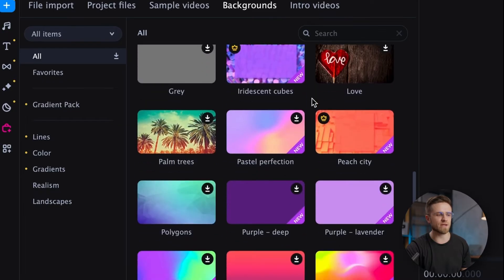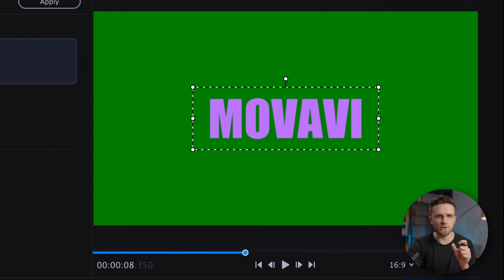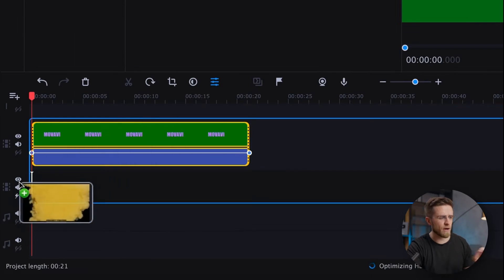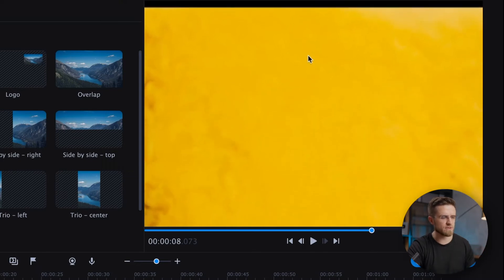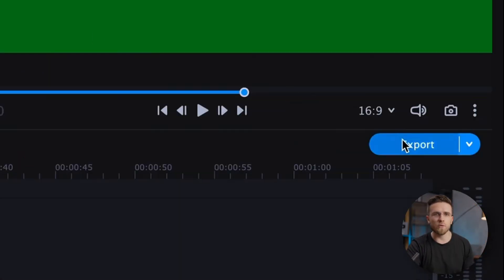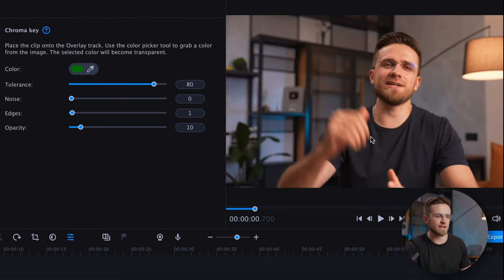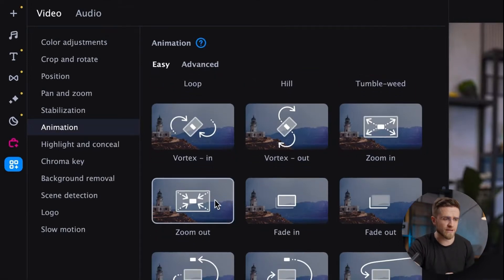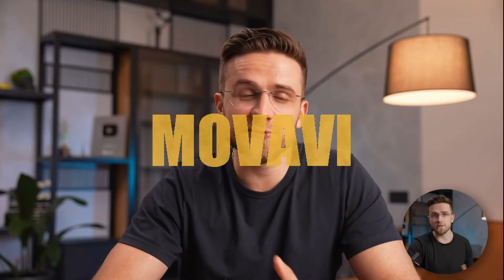How to add text animation to a video EASILY - Pt.3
Explore the art of creating animated titles effortlessly using Movavi Video Editor in this comprehensive tutorial. Learn the ropes of adding animated text to your videos seamlessly. Whether you're new to video editing or a seasoned pro, this tutorial is perfect for those aiming to elevate their video projects with dynamic text effects. Dive into the world of animated titles with Movavi Video Editor today!

🎥 Watch our tutorial and LEARN HOW TO:

🖤SEE OTHER USEFUL HOW-TO VIDEOS ABOUT VIDEO EDITING 🖤